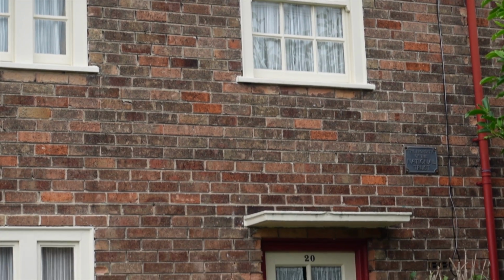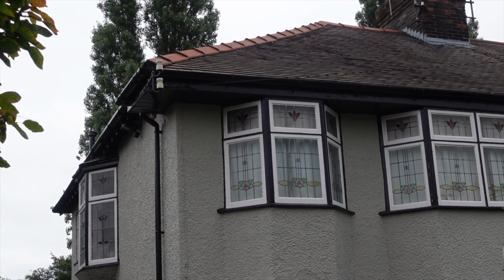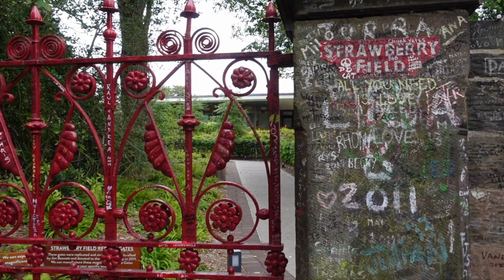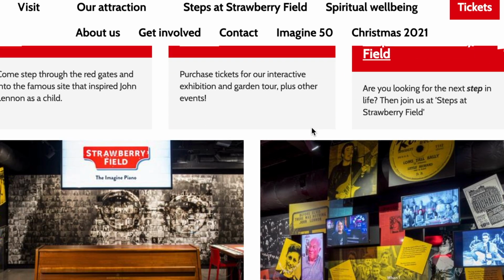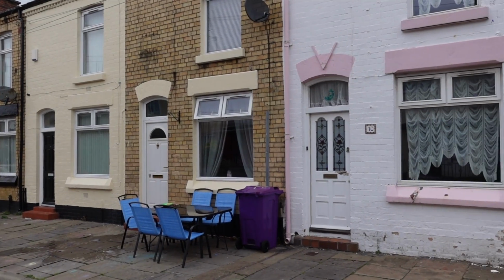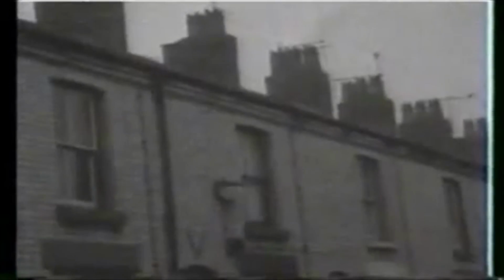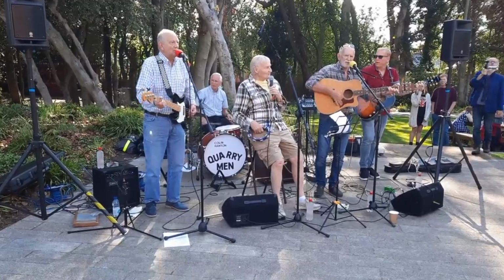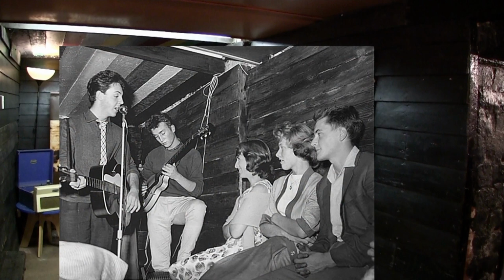Top 10 Best Beatles Locations in Liverpool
Here's my top 10 Beatles Locations in Liverpool! I'll tell you the story of my 10 favourite Beatles landmarks in the city.

Buy my book on Amazon! "From the Cavern To Abbey Road. A Journey Through The Beatles' Iconic Landmarks"

✅ Paul McCartney's childhood home in Liverpool is known as the birthplace of The Beatles. On this video, I’ll show you inside 20 Forthlin road and I’ll tell you everything about it!